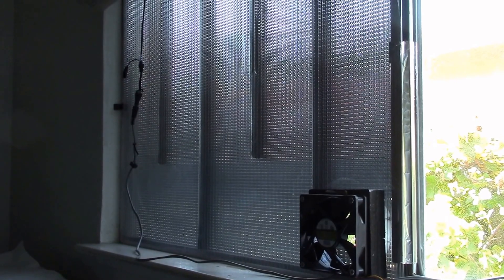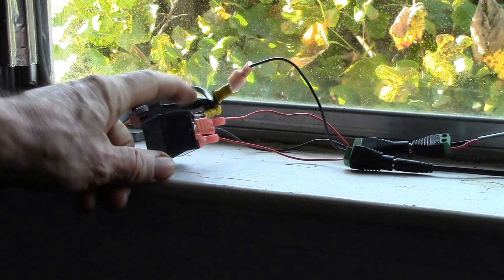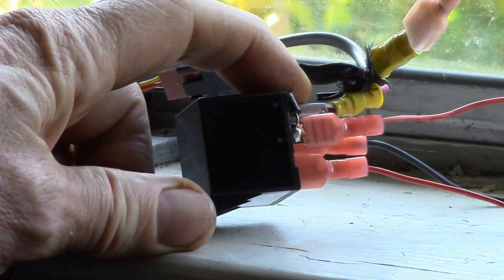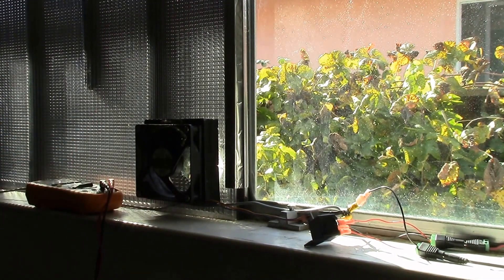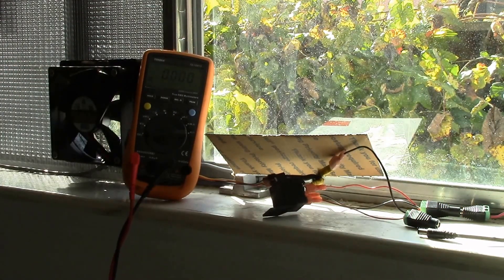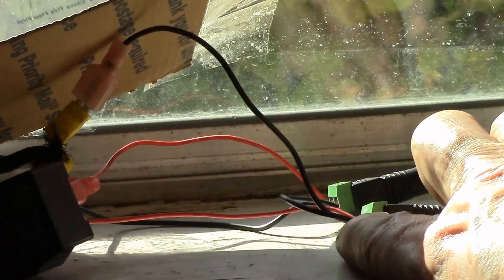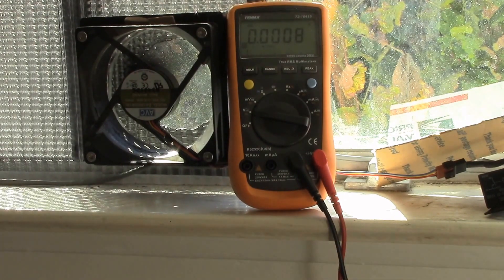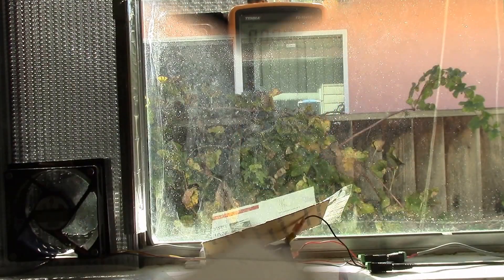In-Window Solar Heater Control Relay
Time to automate the in-window solar heater I built last winter.

I wanted a simple and inexpensive method to control the fans in my in-window solar heater.  I ended up using a salvaged diode and relay to make an effective control system.  Can't get much simpler or inexpensive than that in my book.

Since the ~5W solar panel was not quite able to spin both 12V PC fans I use to move air through the heater panel, I need to add some external power.  So a 12V/30A headlight relay was used, with the solar panel powering the relay coil via the 85/86 terminals.  Then a 12V power supply was connected to the relay 30 terminal and the 87 terminal fed that power to the PC fans.

Since the solar panel can put out 20 volts in full sun, it would overheat the relay coil.  So I grabbed a diode off an old circuit board and soldered that between the 85 and 87 terminals on the relay.  This diode allows current to flow from the solar panel/relay coil positive terminal to the relay output terminal when the panel voltage exceeds the power supply voltage.

I think it's a Schottky diode since it has about a 0.35V drop across it, sweet!

The relay coil will be energized once the solar panel voltage hits about 7.5V. This closes the output contact and sends power to the fans.  If there's enough solar power to energize the relay, there's also enough to heat the air behind the panel.

Ultimately, I'll replace the DC power supply with a circuit off my 12V solar battery bank to convert this heater to 100% solar power. The nice thing with this control system is there's no standby power consumption.  It just sits there until the relay is energized then it comes to life.  The little panel provides approx,. 1W to keep the relay on and anything extra gets fed over to power the fans, so no power is wasted.

Intro/Outro:
Louisiana Fairytale by Austin Rogers